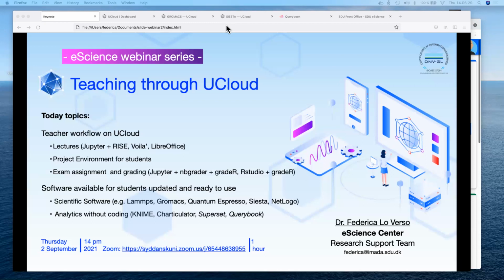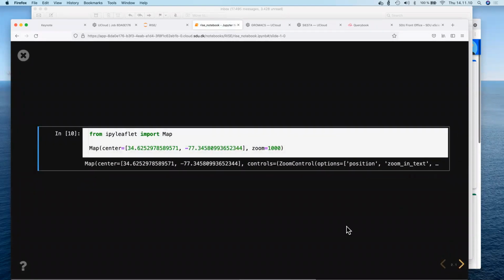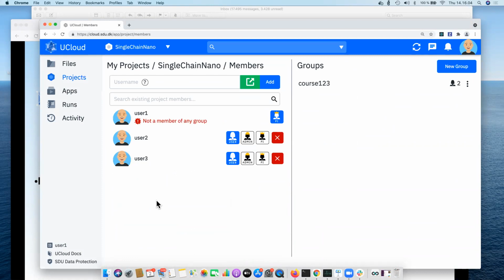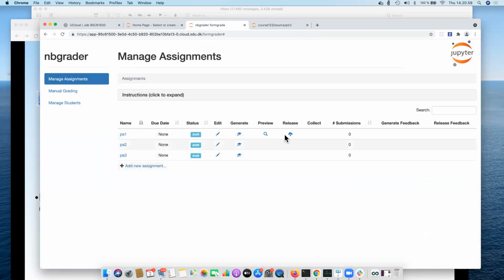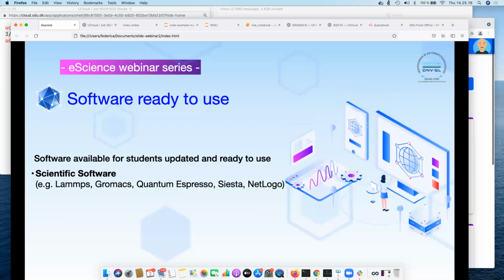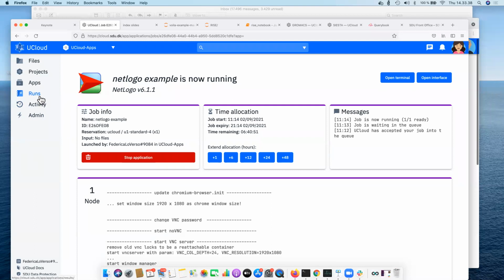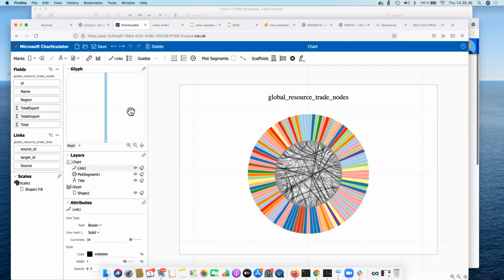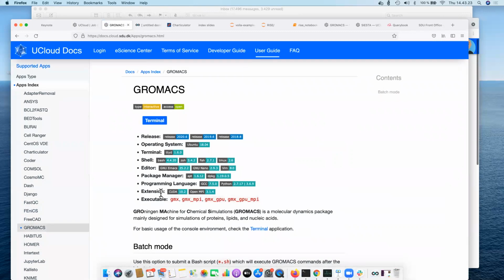Webinar 2 - Teaching through UCloud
The webinar aims to show how to exploit UCloud
in terms of resources for students and teachers. In particular  examples related to project management, sofware ready to use, assistance in the teacher and student workflows will be discussed. Below the questions from the webinar chat.

Q: Can you show how to install RISE through dependencies ?

A: RISE can be easily installed through conda or pip.

It is possible for example to prepare a simple script and select the script in the submission job page.
First choose JupyterLab app, select the  Notebook mode and use the Dependencies field to select the script  with your requirements (in this specific case RISE). In this way the RISE extension will be installed and ready once opening the job interface.
It is possible to use different file formats for the script.

Q: Can you bulk create groups and related  permission and membership?

A: It is possible to bulk invite new members to a project, from the Member panel.
PI or project Administrators need to create  each single group, add individually members to groups and set the permissions for each group to files and folders within the project.

Q: About nbgrader extension with Jupyter Notebook, can each student see others' students solutions?

A: By using a project environment and Jupyter Notebook with nbgrader it is possible to automatize assignment and grading processes.
Students can collect the release version of the assignment and prepare their solutions, multiple times, as well as validate the solution to check for errors (through the nbgrader/validate extension) until the deadline is passed.
However the supervisor needs for the moment to collect the student solutions through the interface. This is to avoid that a student can see other students solutions and/or the teacher’s feedback.
We are working to find a solution which will allow to automatize completely the process.

Q: Do you plan to implement on the platform JupyterHub?

A: JupyterHub is not in our roadmap for the moment. We believe JupyterLab on UCloud has already most of the JupyterHub features and covers most of the JupyterHub workflows.

Q: About nbgrader + Jupyter notebook: Can students run multiple times before submitting the final version and each time get the grade for their answer?

A:  Students can collect the release version of the assignment and prepare their solutions, multiple times, as well as validate the solution to check for errors (through the nbgrader/validate extension) until the deadline is passed.